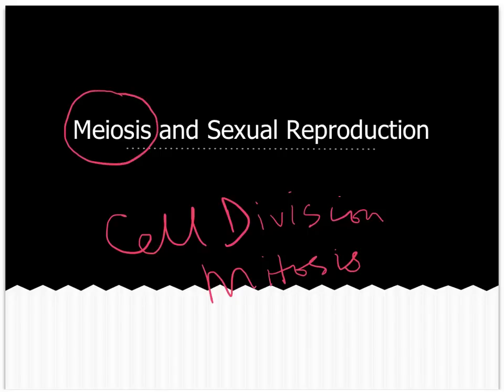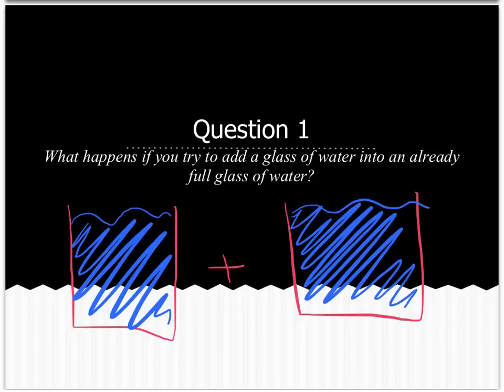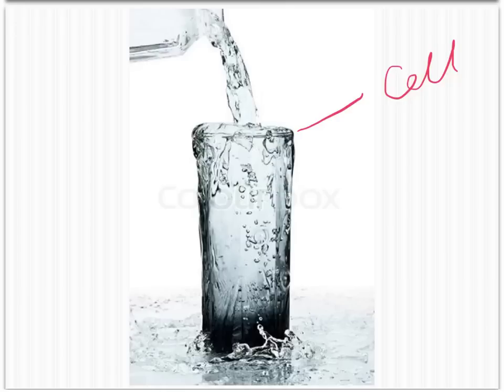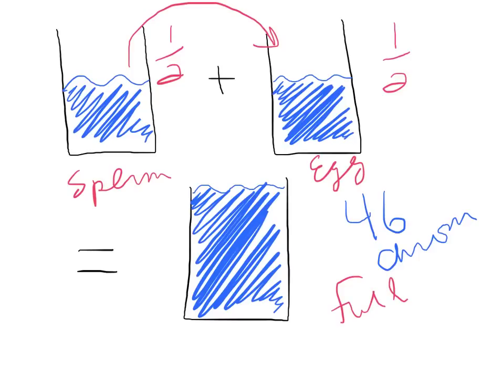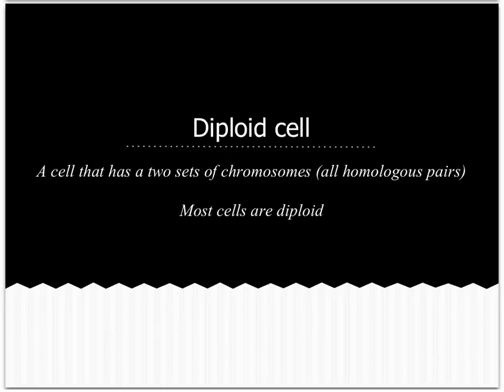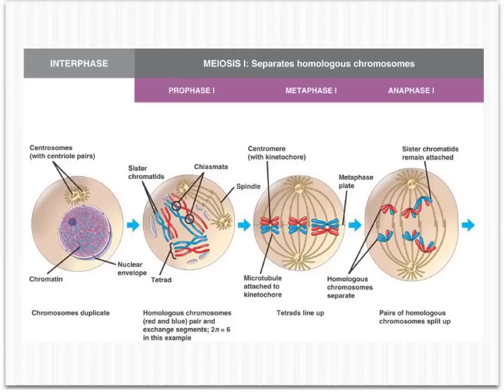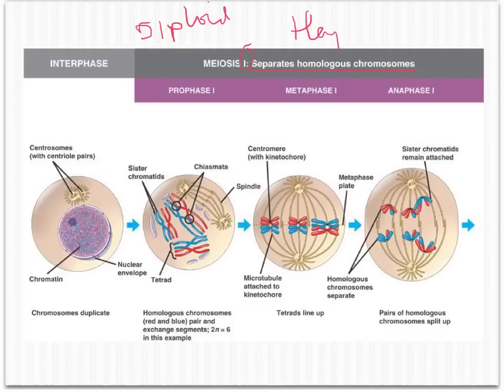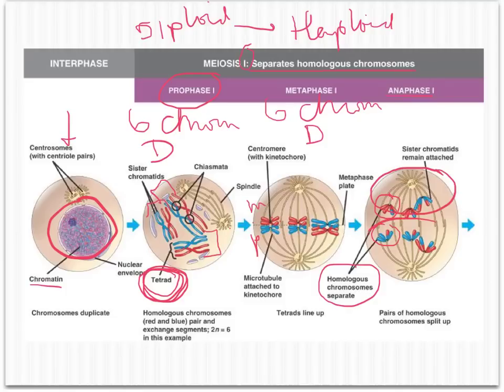Meiosis Lecture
meiosis